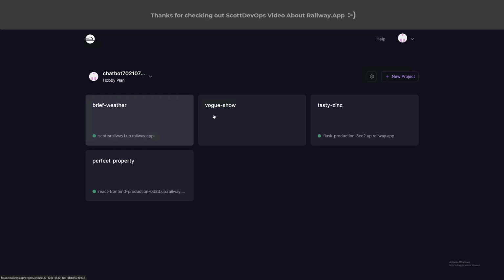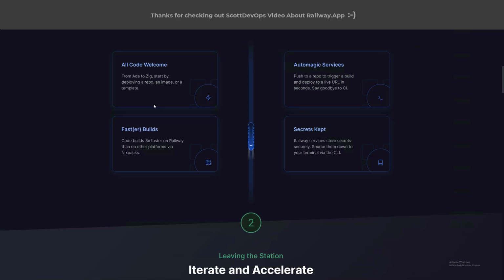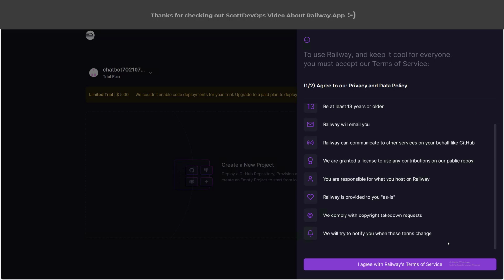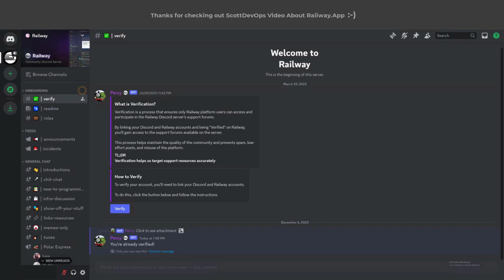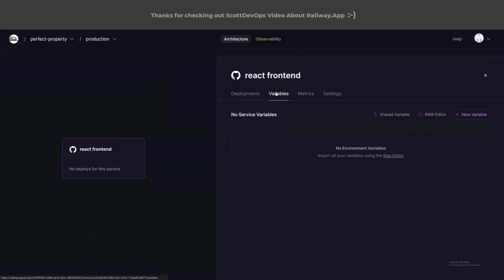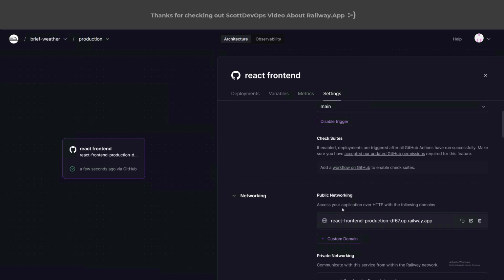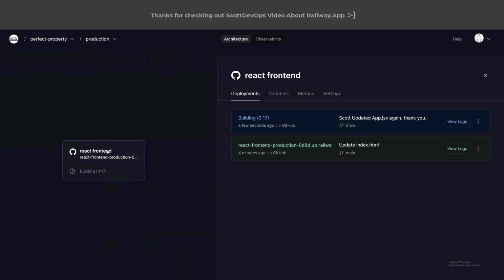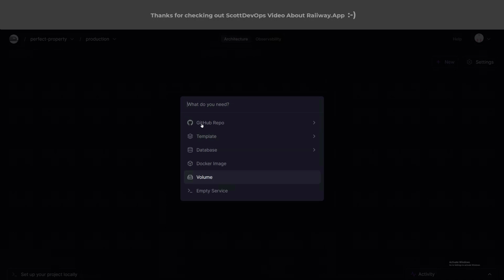Use Railway to publish Apps Fast. New DevOps. Accelerate Cloud Deploys. Easy Cloud Publishing.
Try to use Railway.app to push to cloud. Railway is a newer DevOps technology and new cloud solution that anyone can use to quickly publish code and publish apps easily to cloud infrastructure. In this video I walkthrough how to use Railway.app, problems I encountered, how to solve railway.app problems during signup process.

It encourages me to make more videos to help showcase some really cool and interesting technology and tools for DevOps, AI, Chatgpt videos, pdf ai videos, Windows utilities, cool coding tools, and much more.

I have made other videos using similar technology about how to publish apps to render.com, how to publish apps to vercel.com, how to publish apps to netlify.com, and videos about other new devops or newer devops technology.

Occasionally I may make fun and retro video projects of how to setup FrontPage and use FrontPage and Windows NT server 4 to easily create and publish web pages in a retro world.  You can find a video like that on this channel.